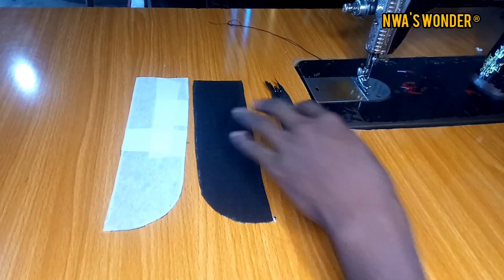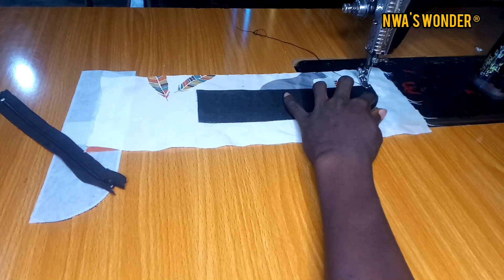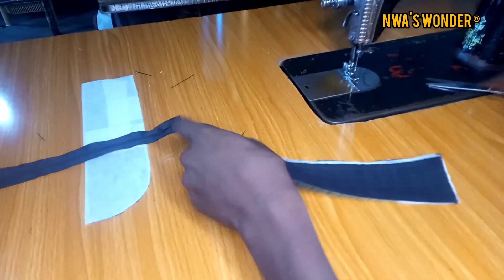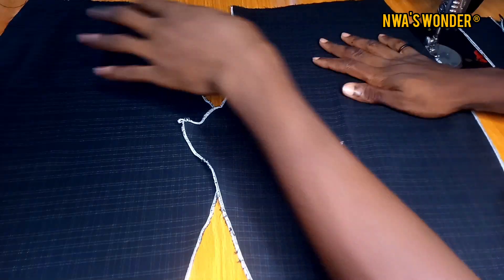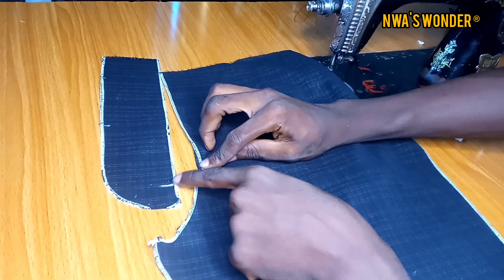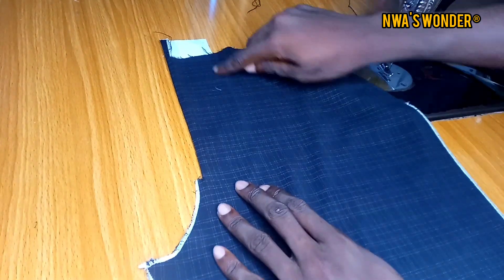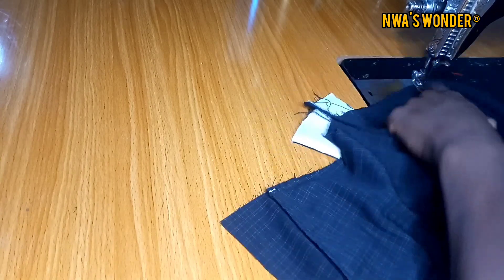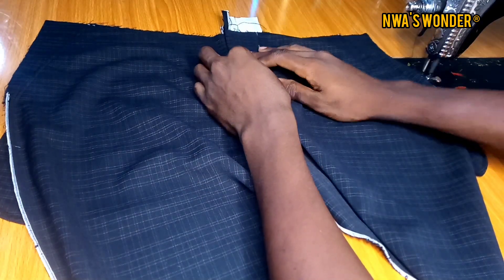How to Sew A front Zipper Fly On Trouser | Step by Step Tutorial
In this video, we'll spend some minutes showing you how to sew a front zipper fly on a Trouser. This includes seeing tips and tricks for beginners  and will help you level up your game when it comes to sewing your pants the right way.

   First, you need to cut out the front fly zipper, and they're usually 2½ inches wide, and 9 inches long. Next, you cover then with gun stiff and paper gum.
The right fly zipper will be covered with paper gun, and the left zipper fly will be covered with gum stuff.

  Next, we'll turn the right fly on a sewing machine with the aid of a lining then we iron it out.
After that, we fix the Zipper on the right fly, and then fix it in the sewing machine.

   Next we fix the left fly, and sew on the crotch line. Its important to note that the sewing hacks in this video are to be followed exactly as it is, for maximum and good outcome.